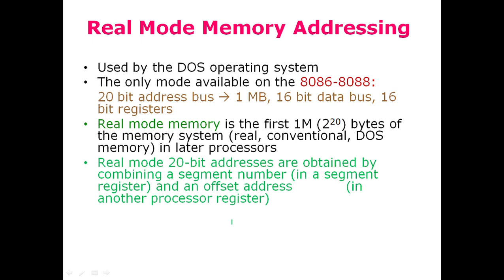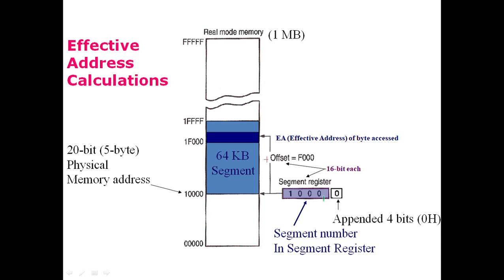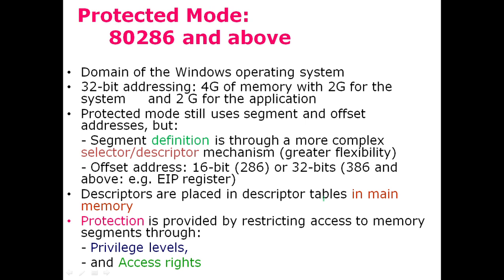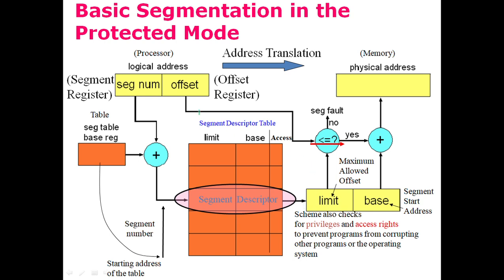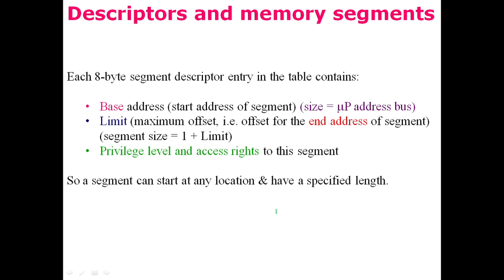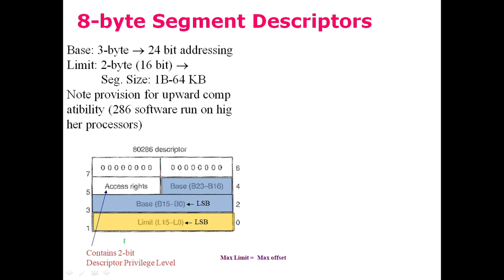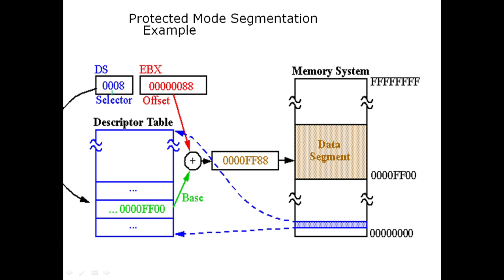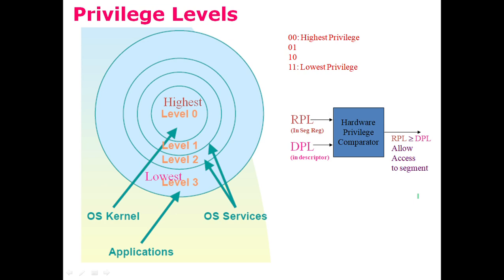EEE342-MP-4b: Protected Mode of Memory Addressing in Intel Microprocessors